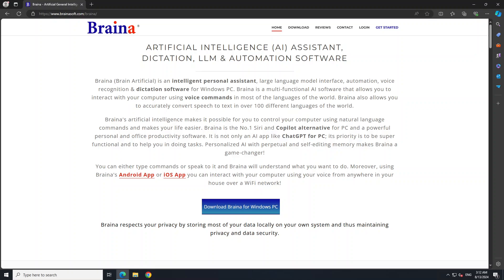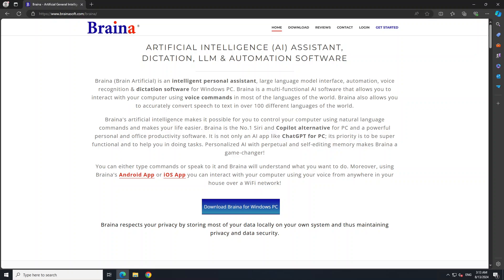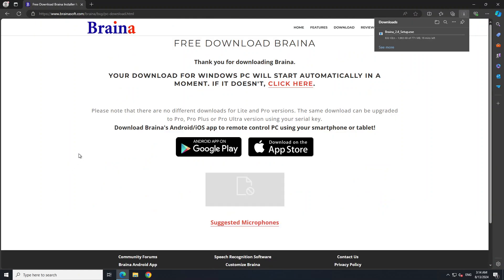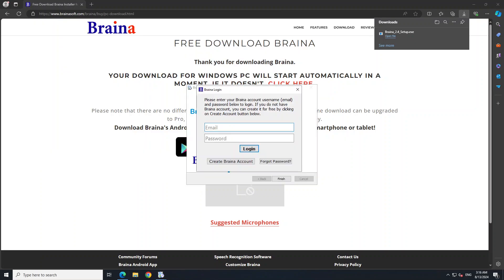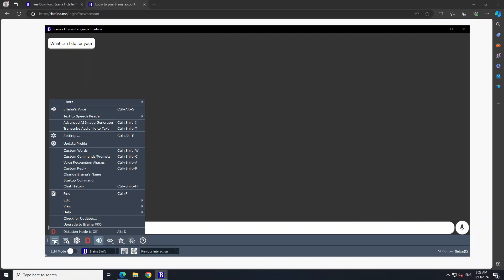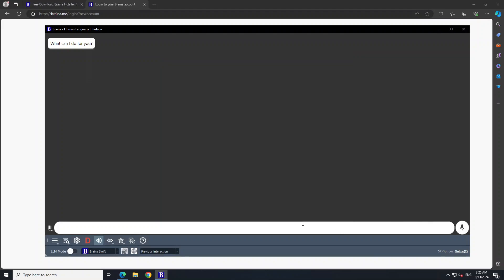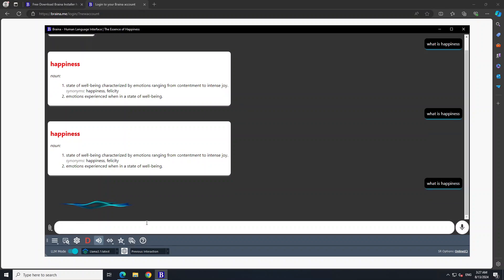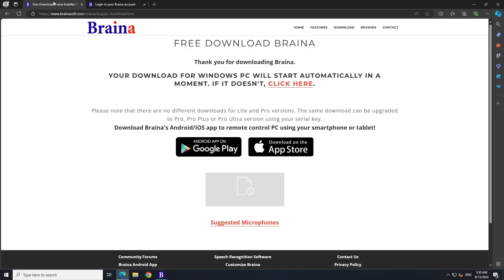Briana - AI Chatbot on Your Windows PC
This video shows how to locally install Briana, which is an AI chatbot for windows PC, iOS and iPhone.